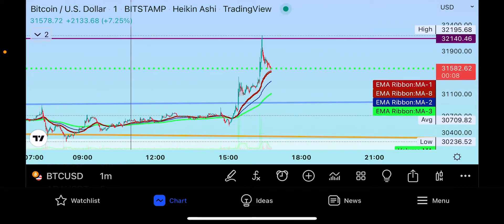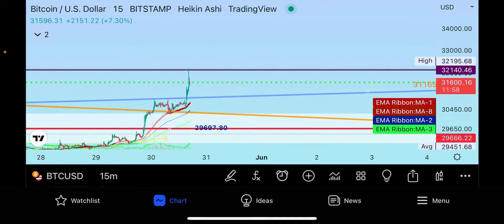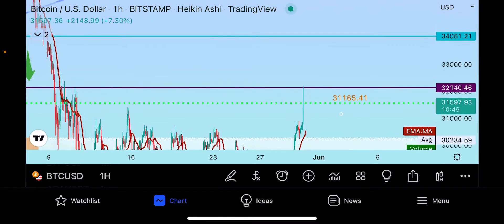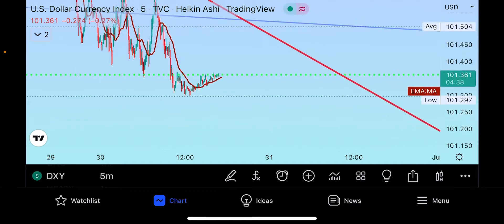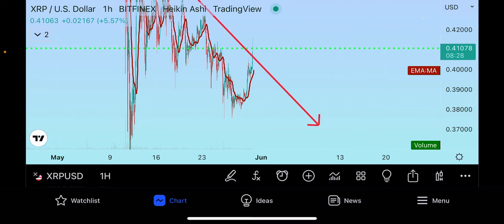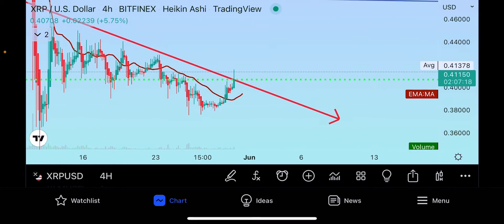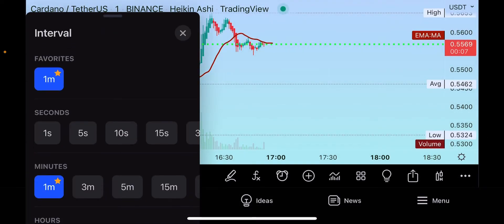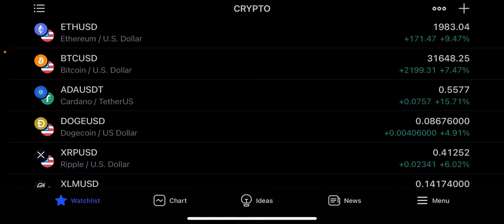PRE FUTURES PUMP BULLS 🏃‍♀️ btc xrp crpto trading alert price forecast bear market rally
👆 GUARANTEEDINTHEMONEYSTOCKS.COM HOTTEST NEW ☝️ STOP 🛑 SHOP FOR ALL TRADES IN THE MONEY 💴

GOLD CRYPTO STOCKS BONDS WE TECHNICALLY TRADE THE PROBABILITY TO PROFIT

JABRONI 🩸 🩸 🔪 KILLERS 🪦 SIDE STEP CRIMINAL GANGSTER CARTEL AUDIBLE TO PROFITABILITY WITH OLD VINCENZO

TECHNICAL ANALYSIS CLASSES

MAY 2022 🔑 TOPICS

HOUSING MARKET CRISIS

STOCK BOUND MARKET CRASH

CRYPTO LIQUIDITY 💰 CRISIS MINER

TRADING ALERTS and EXCLUSIVE VIDEOS

commodity Monday running show each Monday

Fiscal and monetary policy Friday

rP8D5U2

Consumer price index, producer price index, housing market ☝️ per month update

Coin request Twitter and Telegraph all included exclusive members jabroni killers

This will be a bulling community and content full of education In all aspect of the financial markets Ethereum wallet donate 👇 0xF4A01E1124AC97870fc6ffa54A8EE575648B4c0e

Address and XRP Tag are both required or funds will be lost.

BITCOIN WALLET DONAT BITCOIN ⬇️

35Sz9WSCiWMoR6Fs4uRF6n7HmQDubLzhay

addr1vyztgzl0tfdhl8nxkn0yqu2uhajc2u2fys9y9t7hrtzghzcxw7xgr

VINCENZO CYPTO CLASSES COMING EXCLUSIVELY AT VGCINEWS.COM VINCENZO WEBSITE

Join VINCENZO ON Robinhood with my link and we'll both pick our own free stock 🤝